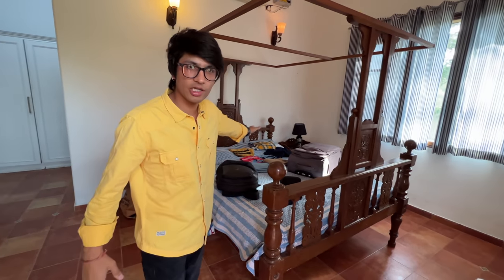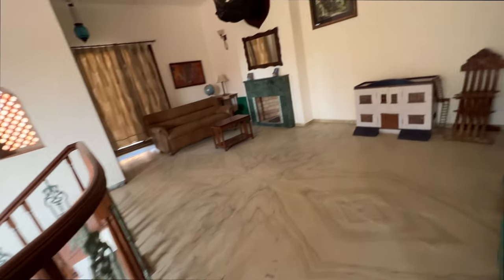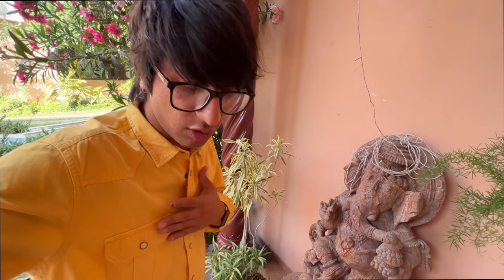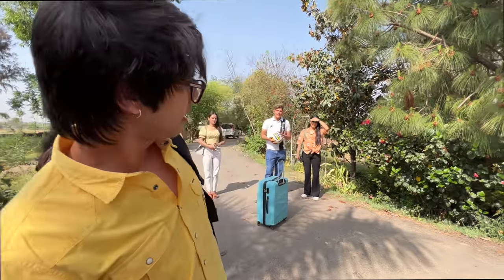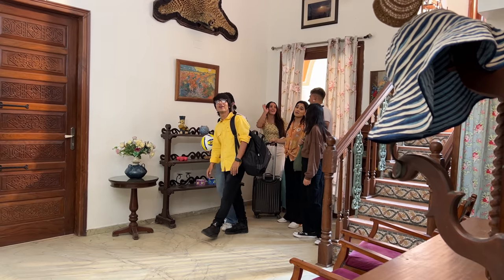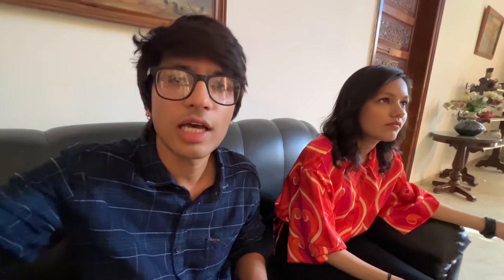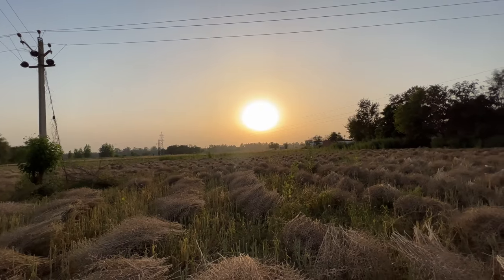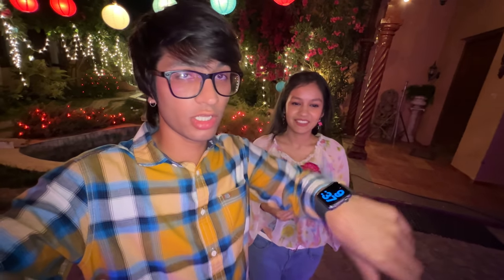Behind The Scene 😍 New Music Video MANZOORE NAZAR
hit likes.

lots of  ❤️